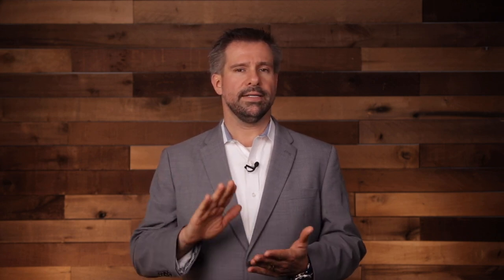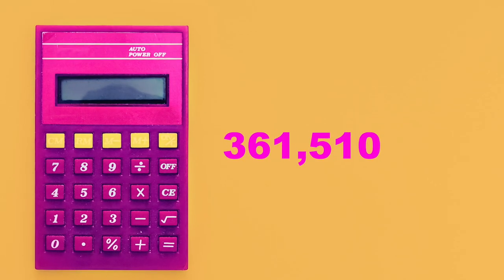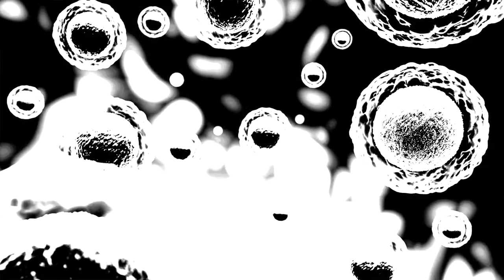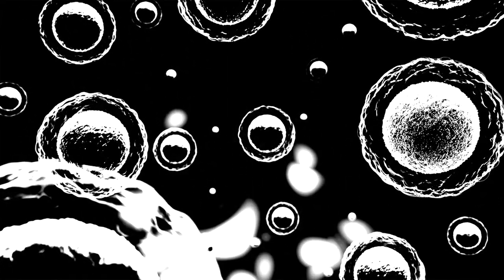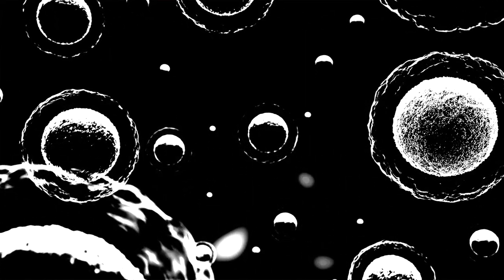HOW DO STEM CELLS MULTIPLY?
CellGen Regenerative Medicine
1147 US-80, Suite C, Pooler, GA 31322